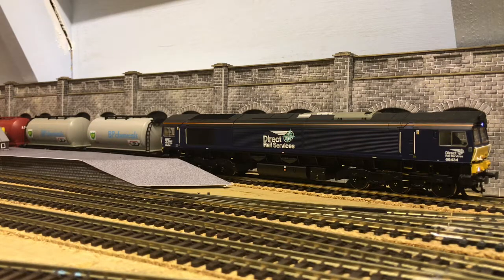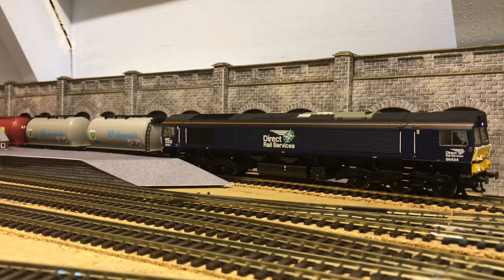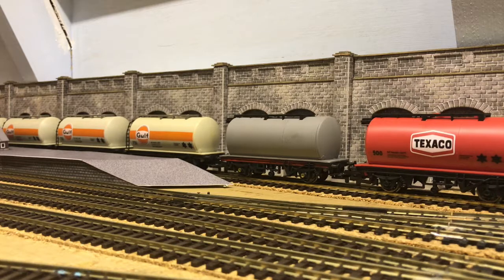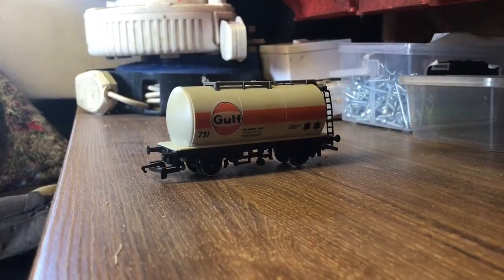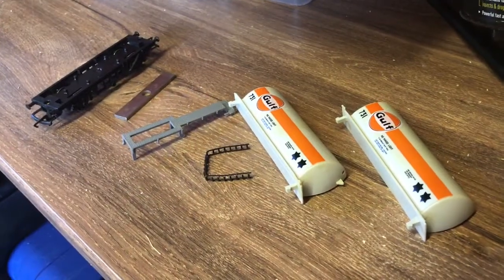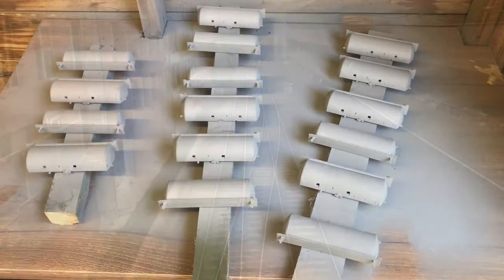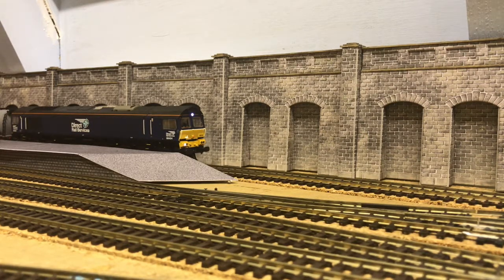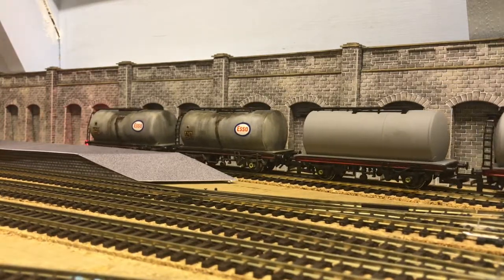TTA tankers reworked Part 1